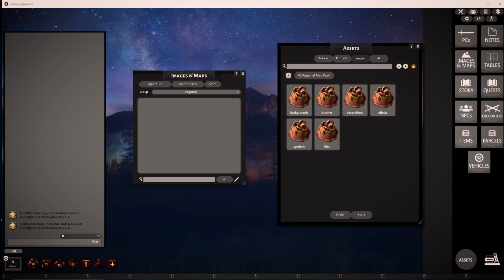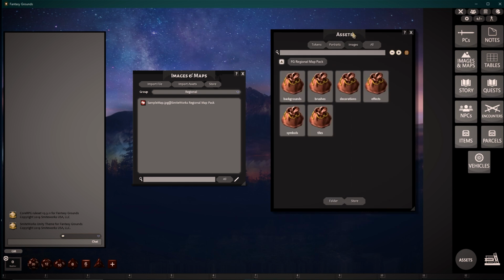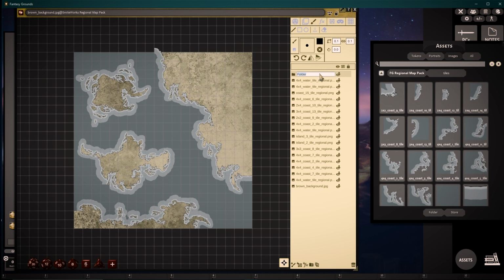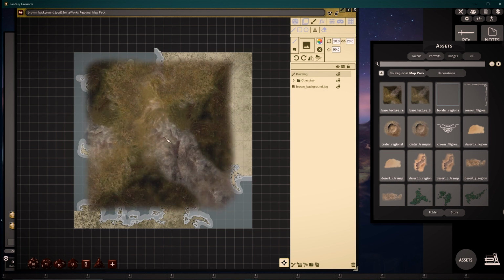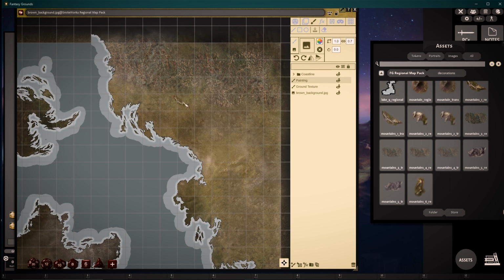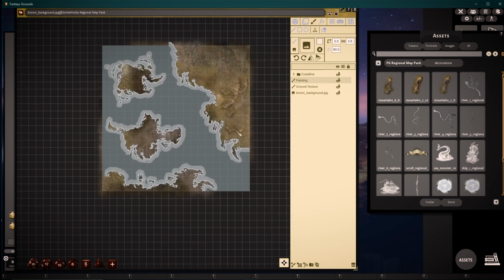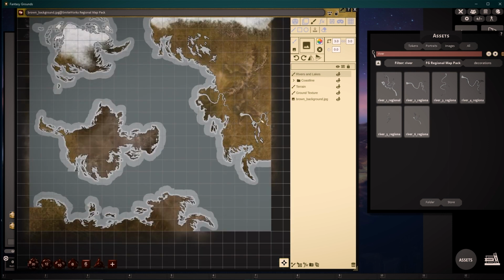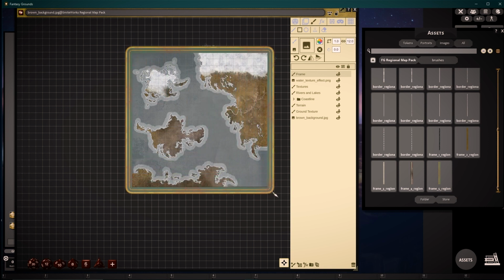Fantasy Grounds Unity Product Overview: Regional Map Pack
This video reviews the contents and gives a brief tutorial on using the FG Regional Map Pack.

🎲Fantasy Grounds-